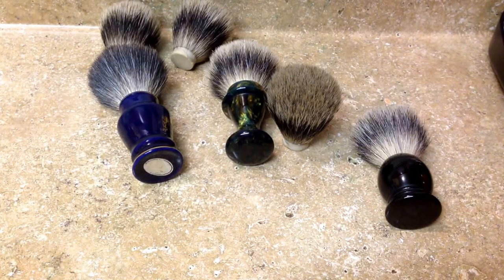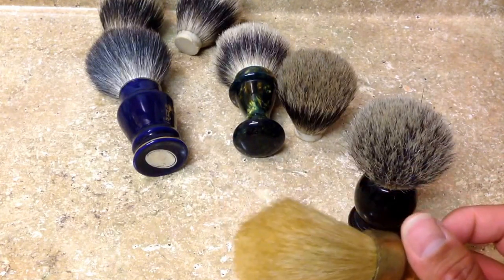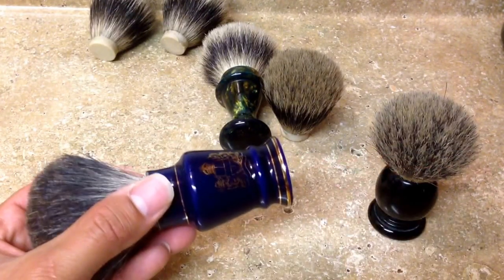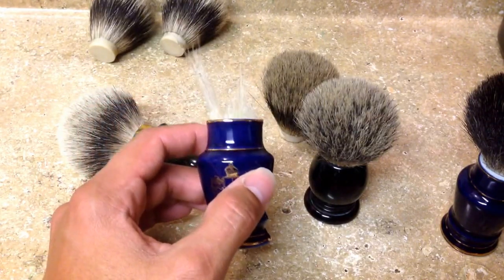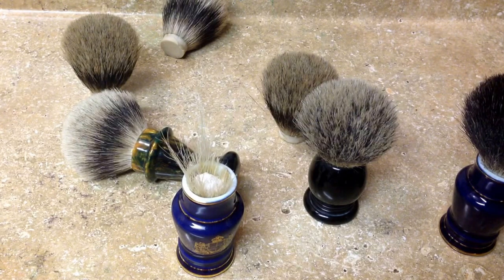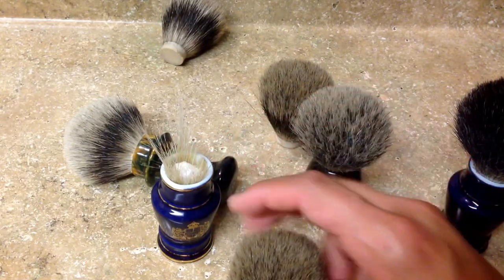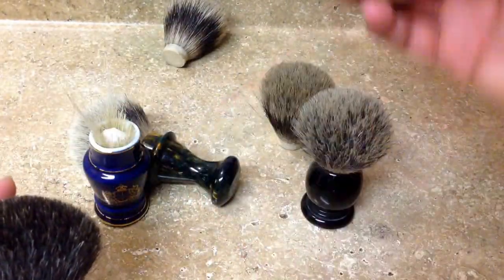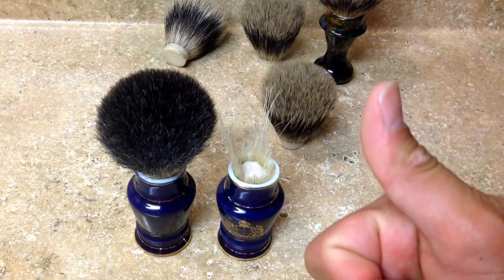Shaving Brush knot replacement crash course.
They are many that have great knots out there.. Shop around and make that old brush awesome again All of my videos are recorded in HD, therefore if you want the best quality... ensure your settings are set to 1080HD.